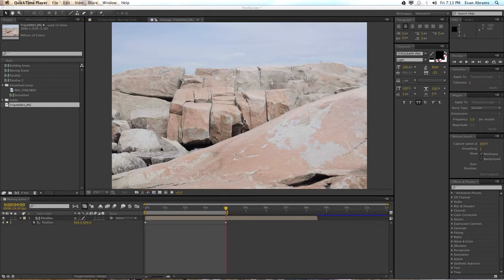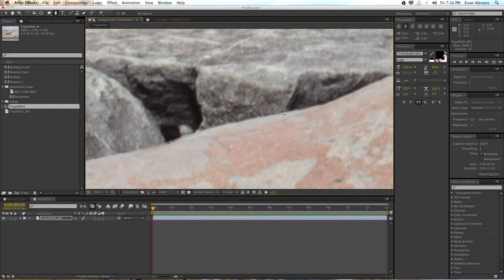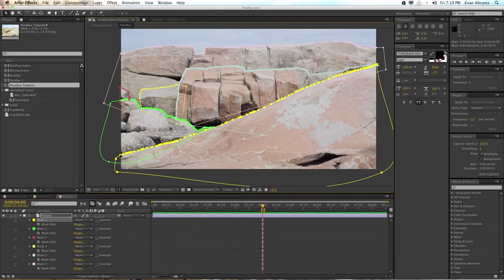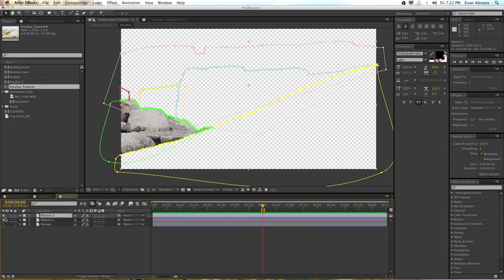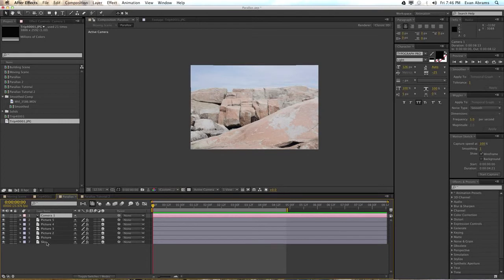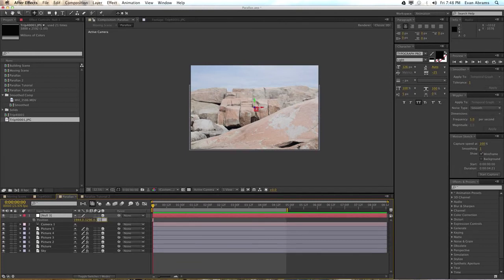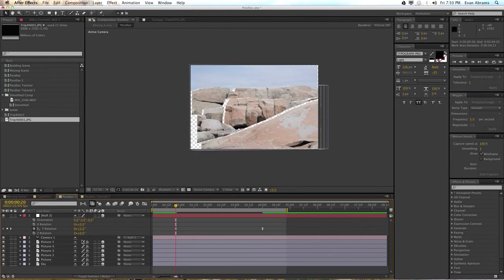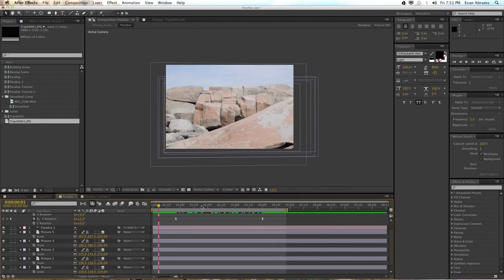How to Create 3D Movement From A Still Photo in After Effects Tutorial